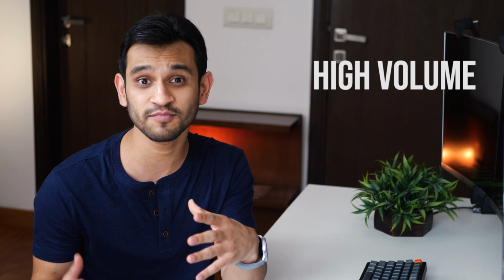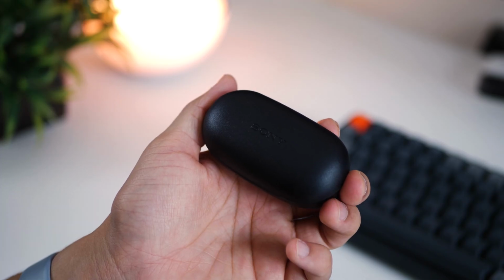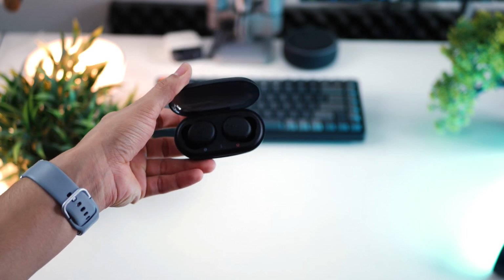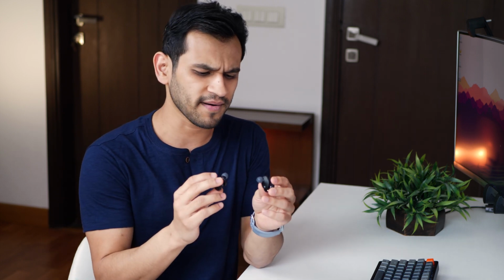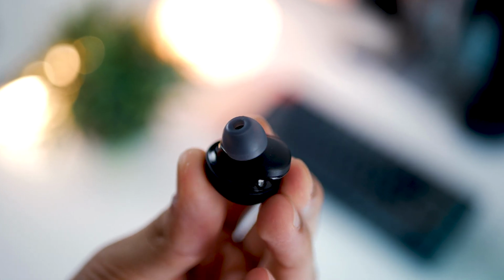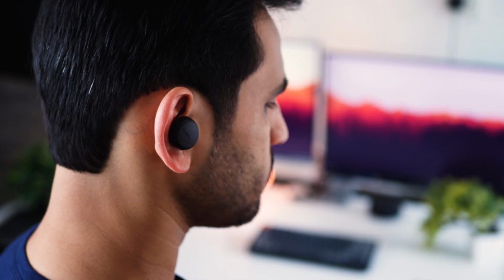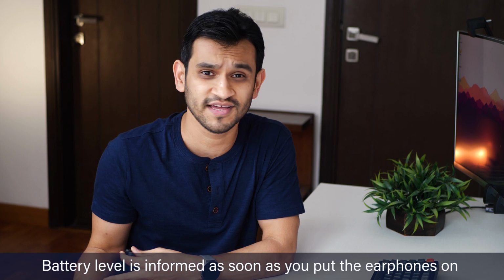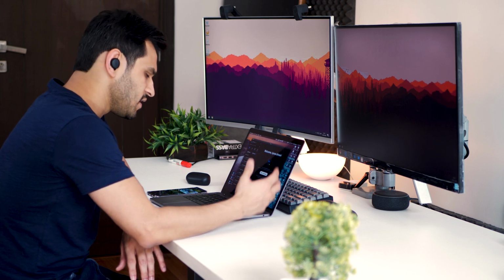Sony Truly Wireless Earphones Review - INCREDIBLE Bass! (XB700)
Price in India: INR 10,000 | Price in US: $130

I would say the Sony WF-XB700 truly wireless earphones are easily amongst the Top 10 Best Truly Wireless Earbuds in 2020.

Finding the Perfect Truly Wireless Earphones for you may not be an easy task. There are just so many things to consider and factors to think about when buying the latest wireless earphones in the market, especially in 2020 when there are just so many of those.

Sennheiser has the momentum true wireless 2, Jabra has its Elite 75T and Samsung has Galaxy Buds+. Of course, there's the Apple Airpods and Airpods Pro with active noise cancellation in the mix as well.

Amongst, all of the above  - if you're looking for something that's value for money and fundamentally an honest pair of truly wireless earphones with high volume, powerful and rich bass - the Sony WF-XB700 is probably the one!